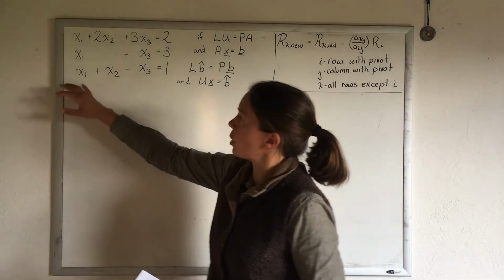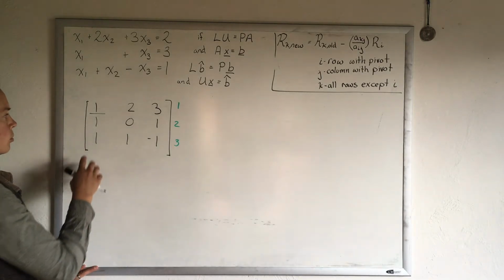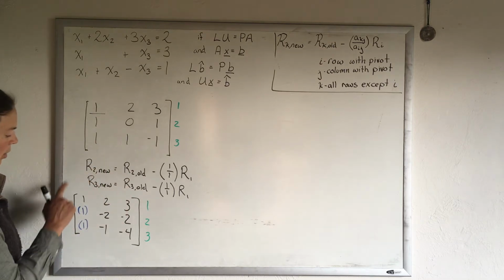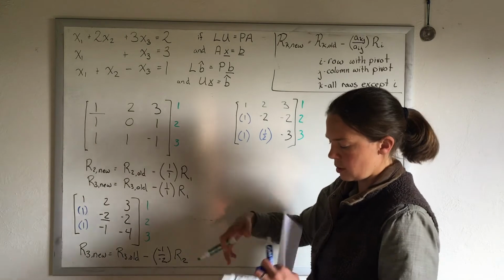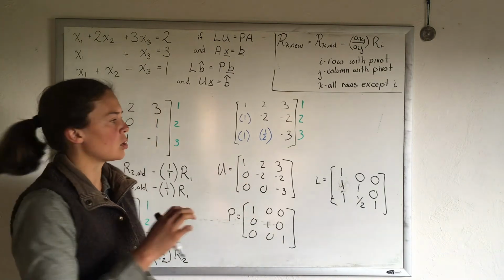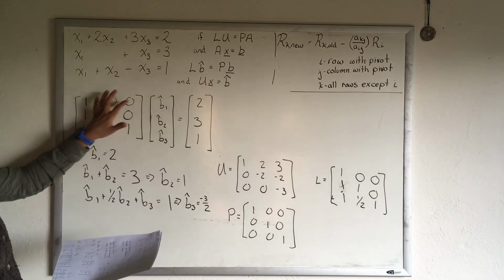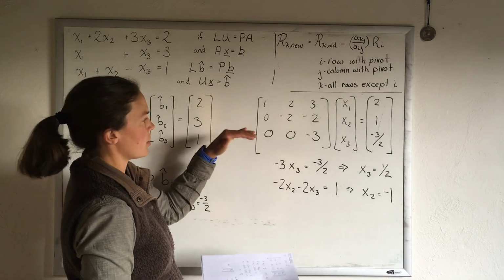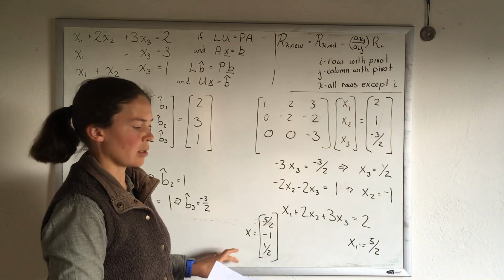LU Decomposition and using to solve a system of linear equations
An example of completing LU Decomposition on a 3x3 matrix and using the decomposed coefficient matrix to solve a system of three equations and three unknowns.